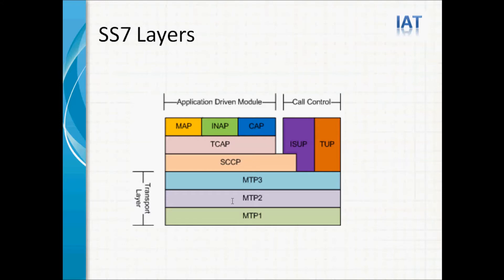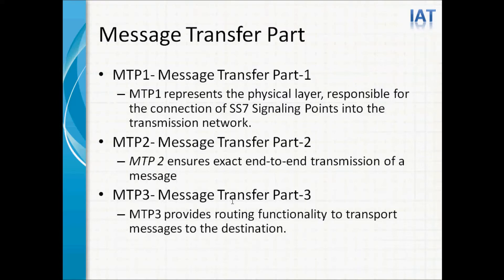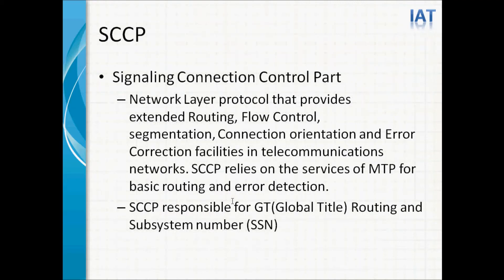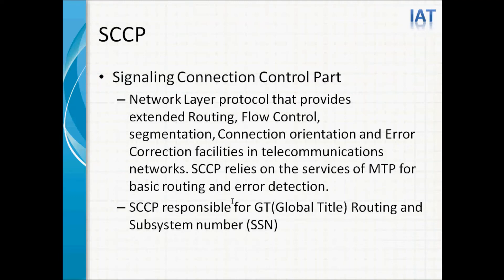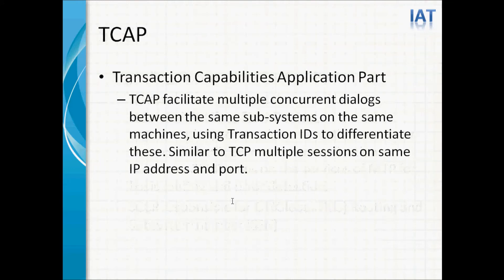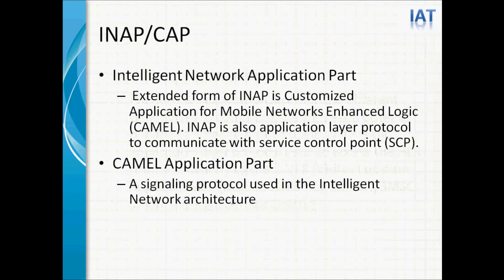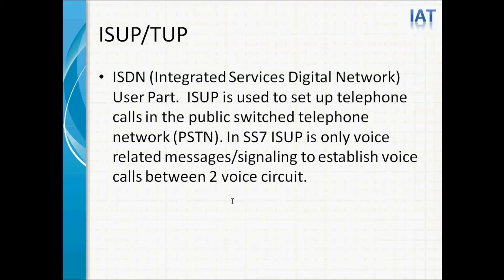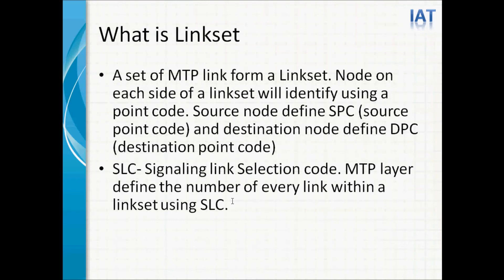What is SS7 - SS7 Tutorial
A brief description on SS7 Stack/layers.